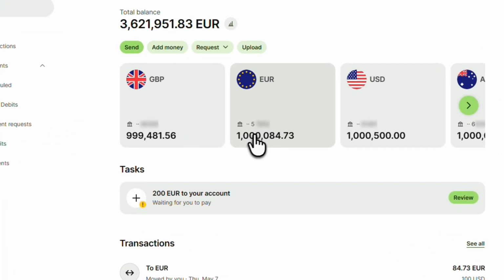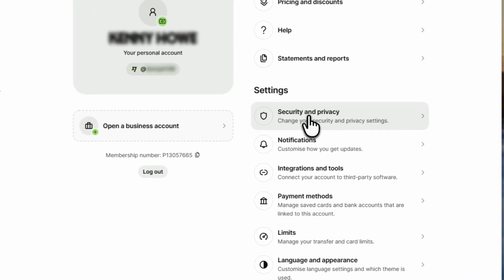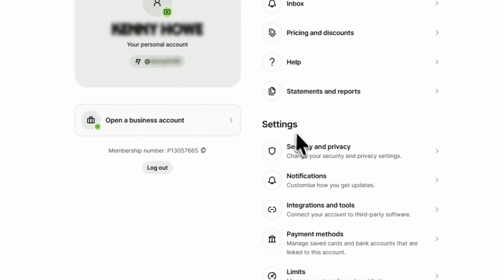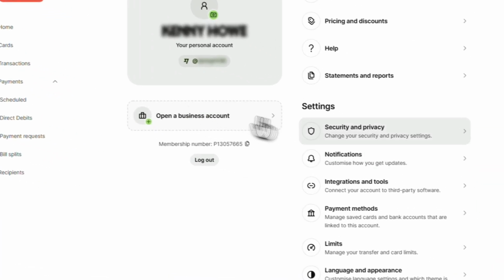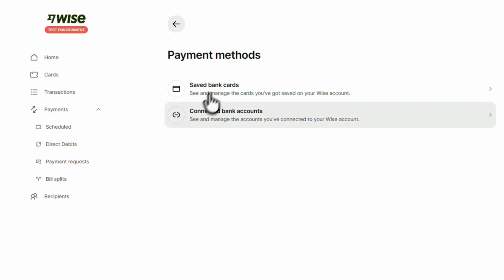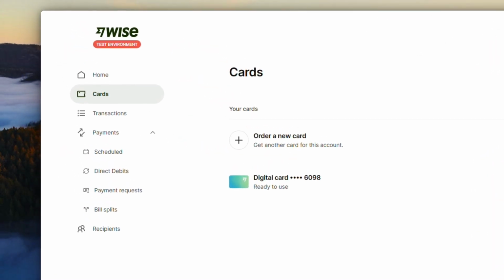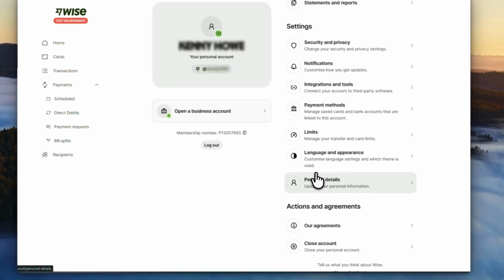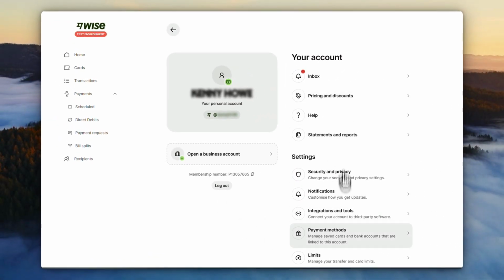How to Change Settings on Wise (Step-by-Step Guide)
Here’s how to change settings on Wise step by step.

In this quick tutorial, you’ll learn how to manage your Wise account settings and preferences. This includes opening Wise, going to your Profile or Settings menu, and updating options like personal information, security settings, notifications, language, linked devices, and payment preferences. Follow this simple guide to customize your Wise account.

✅ Settings You Can Change
Profile information
Email and phone number
Password and 2FA security
Notification preferences
App language
Card settings
Linked devices and login security
⚠️ Important Note
Some changes may require identity verification
Security-related updates may ask for SMS or email confirmation
Certain settings vary depending on your region and account type